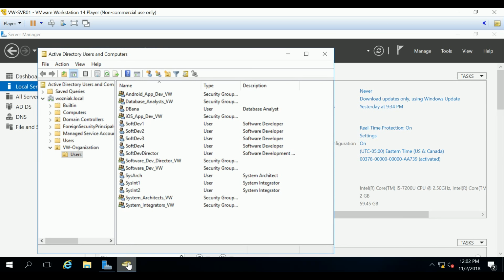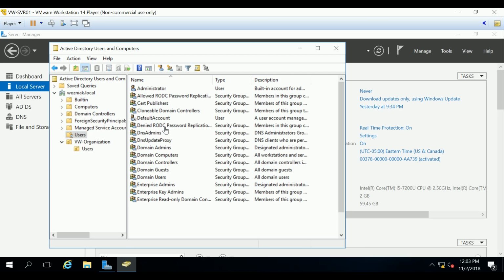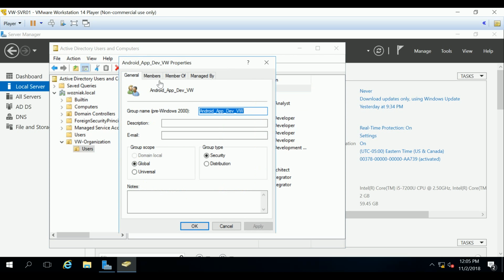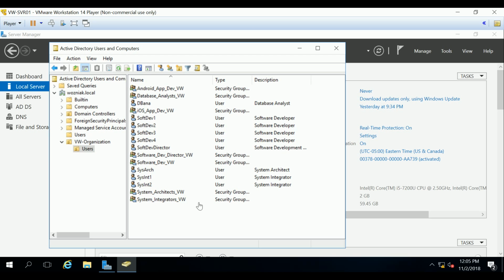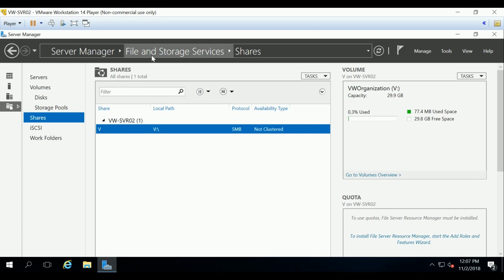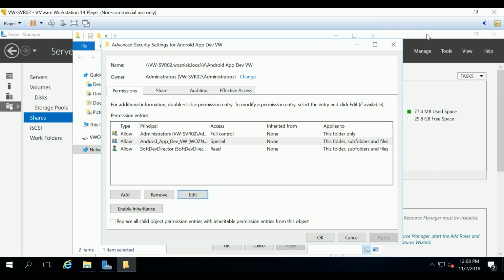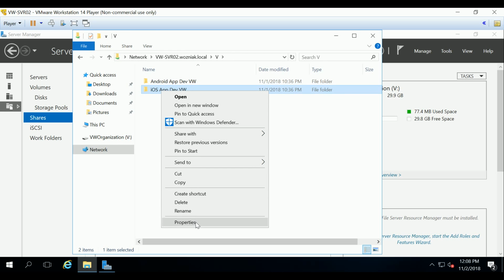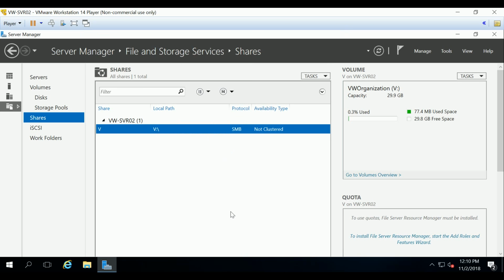INFO2275 - Lab 2